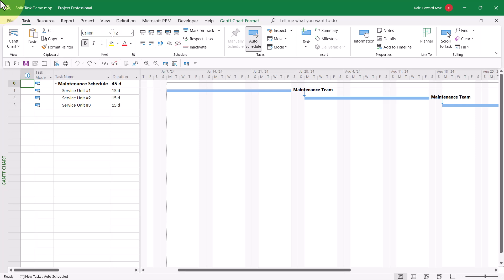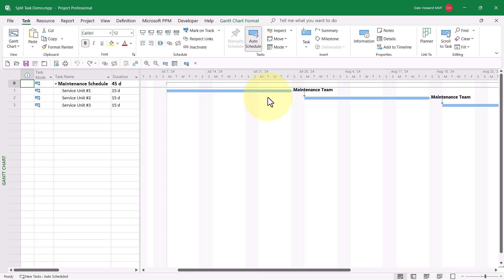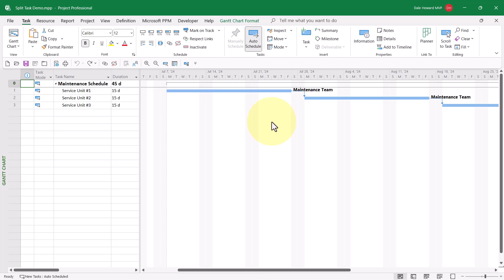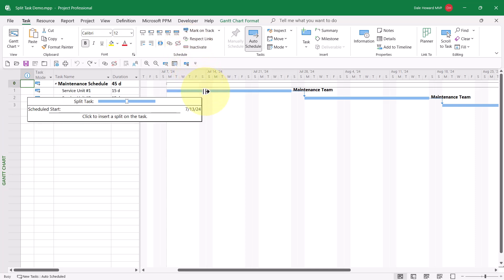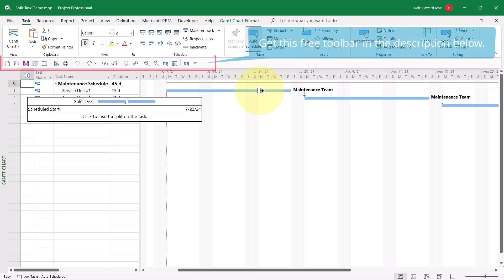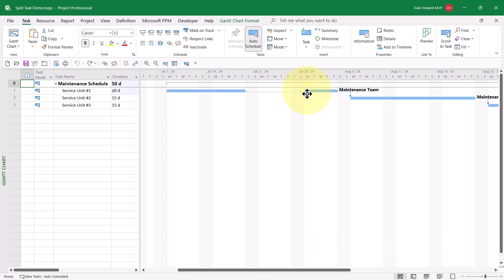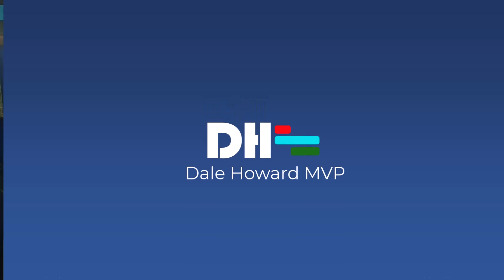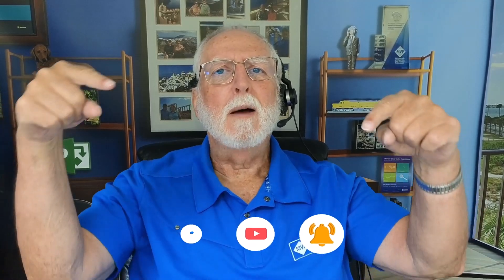Using the Split Task Tool in Microsoft Project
Have you ever needed to Split a Task in Microsoft Project? Its actually a pretty easy trick once you find out how and where it is. In this video I'll show you how to use it the easy way.